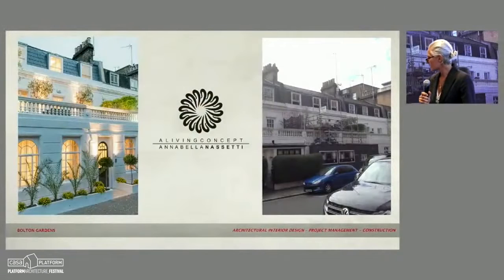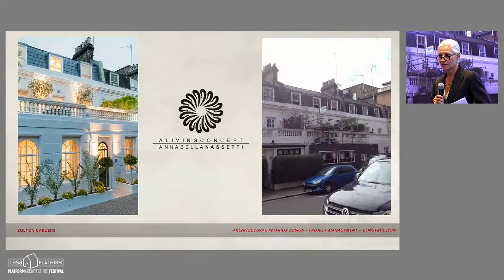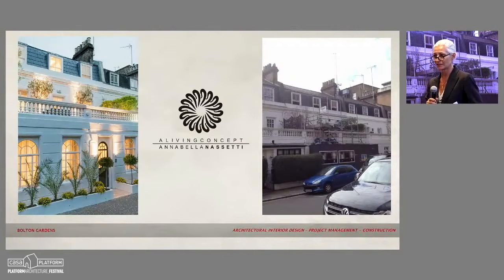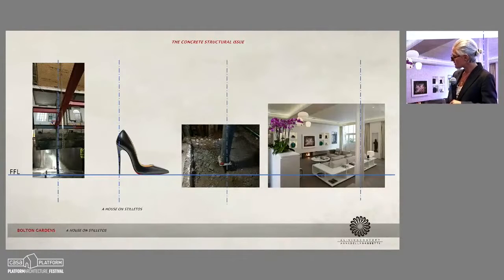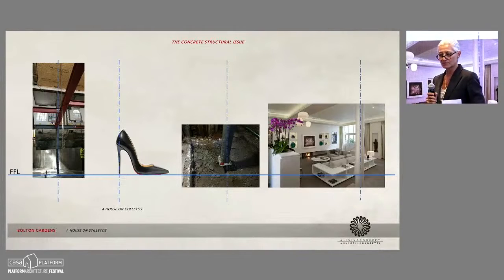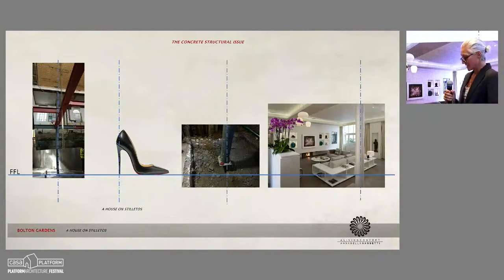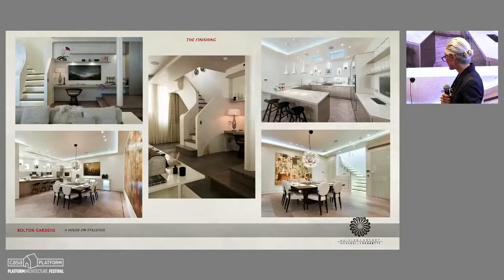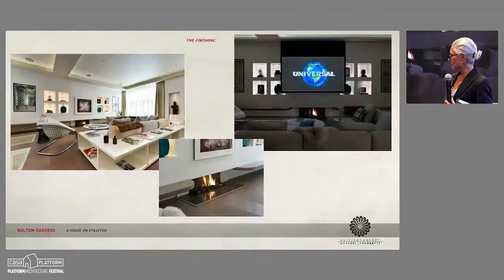Platform Architecture Festival - CasaPlatformVenezia 2021 - A living concept